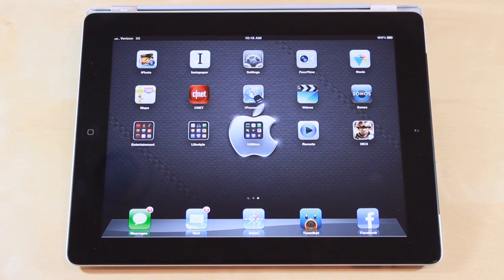How to disable LTE on the new iPad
For those of us who don't live in an LTE market, having LTE enabled on the new iPad is pointless. Here's how to disable it, and hopefully save some battery life in the process.